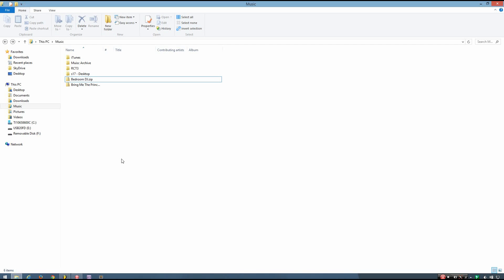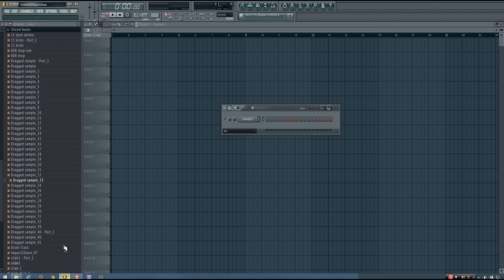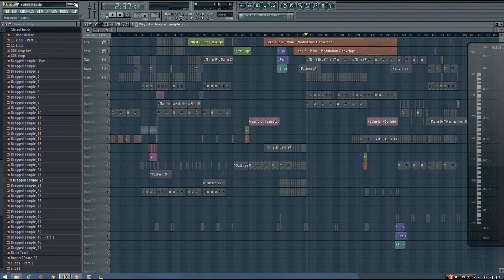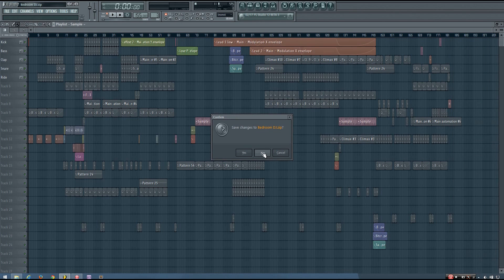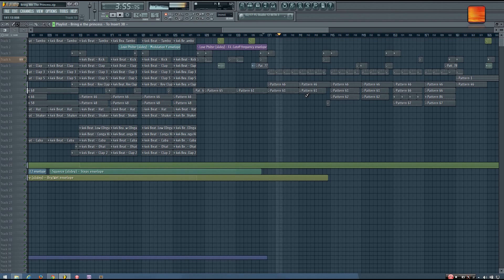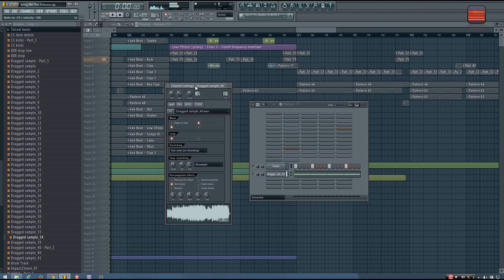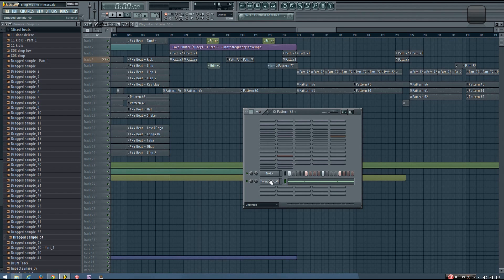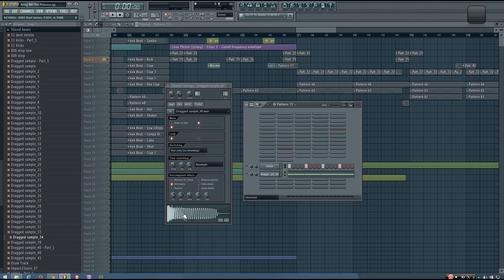FL Studio Tutorial: How to Open Zipped Loop Packages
In this tutorial, I show you how to open zipped loop package project files in FL Studio.